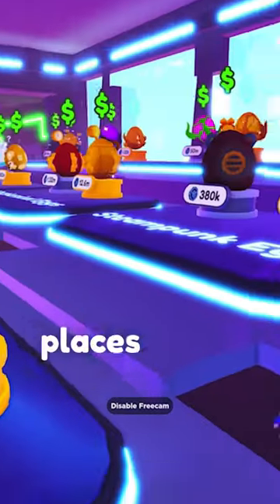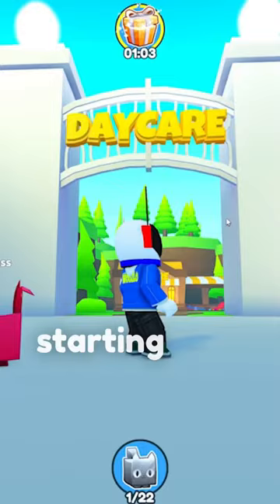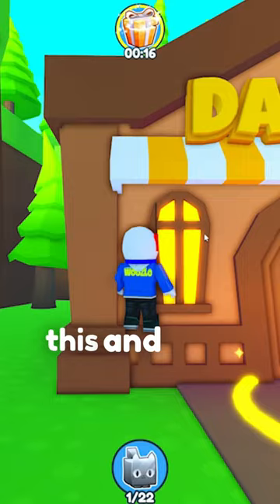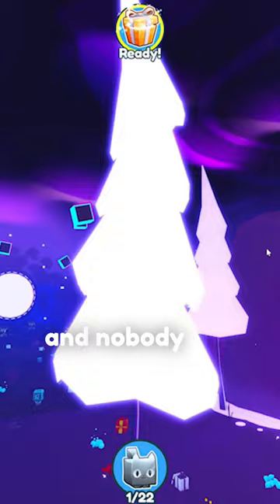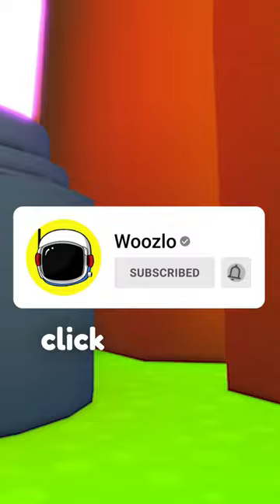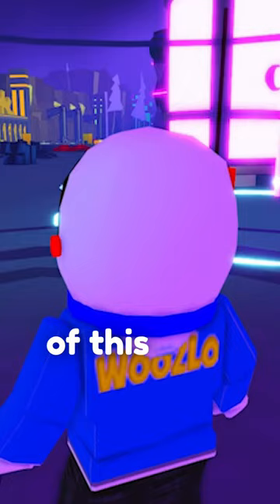the BEST Secrets in Pet Simulator X!!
Roblox Pet Simulator X is a game about collecting the BEST pets! Today we play Roblox Pet Simulator X but we find the MOST INSANE SECRET AREA!! Where will it be?? Let's find out!!